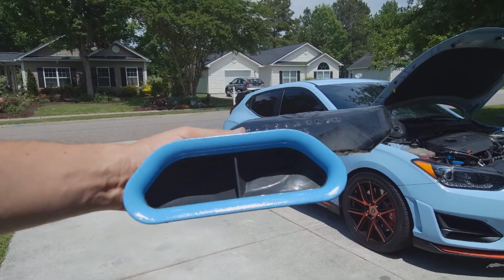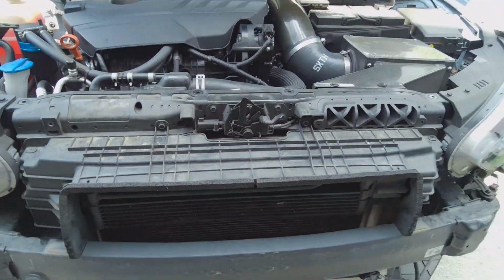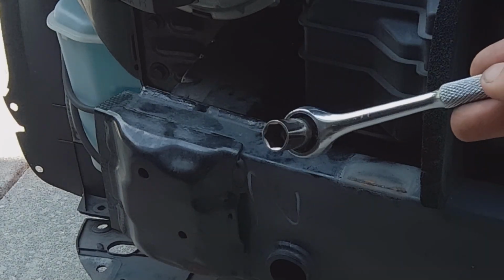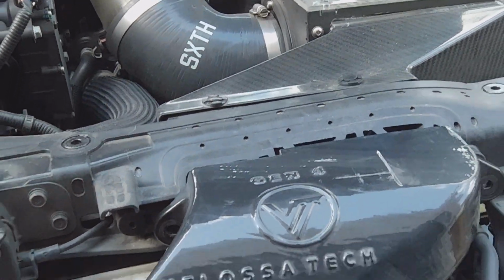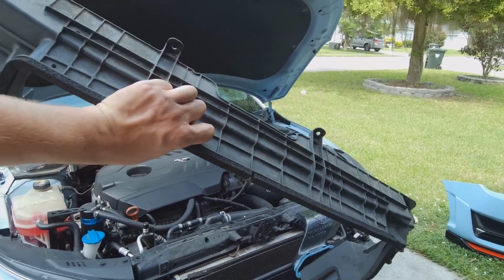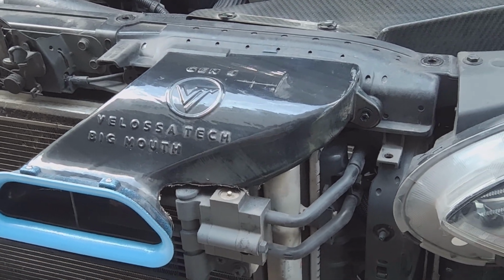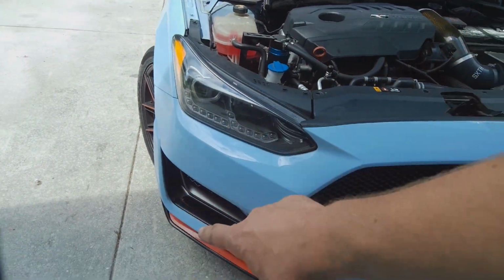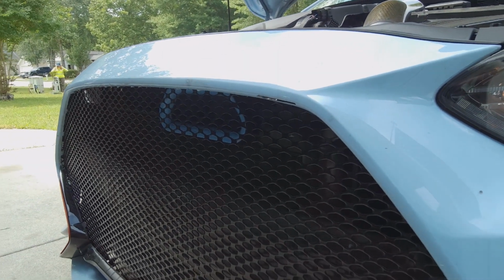2021 Hyundai Veloster N Air Intake Snorkel Install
Installing an Intake Snorkel on a 2021 Hyundai Veloster N. Fairly easy install.